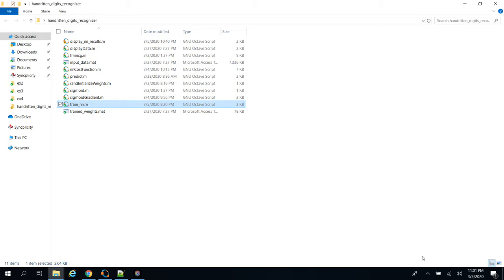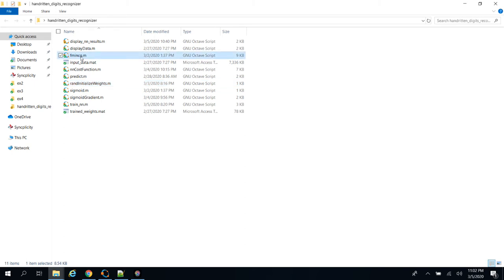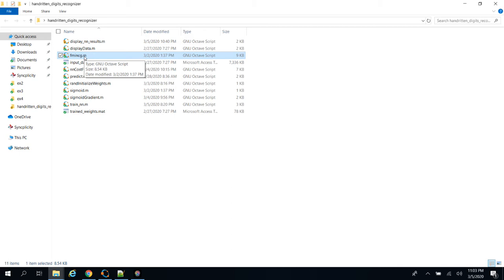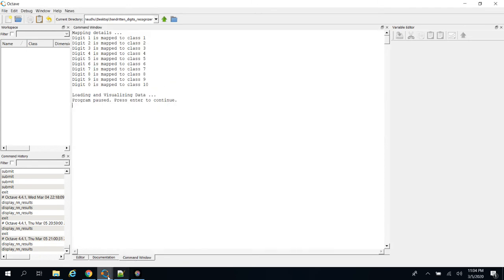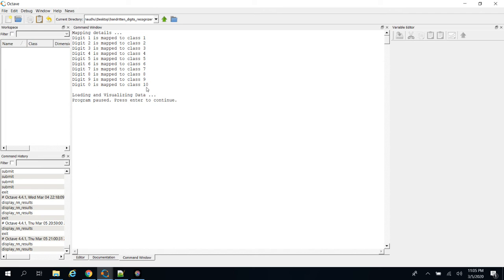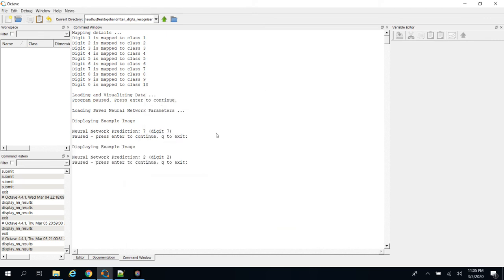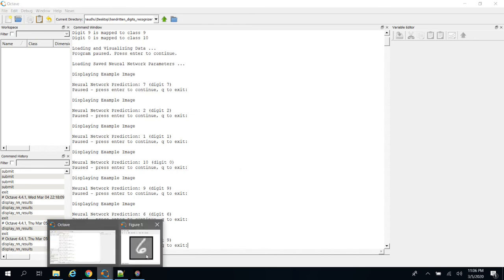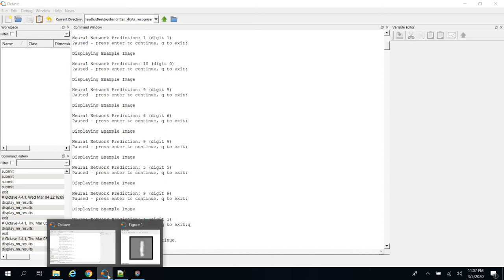handwritten digits recognizer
This video shows how this tool is making use of a neural network to read handwritten digits and predicting with a pretty good accuracy what digits these actually are